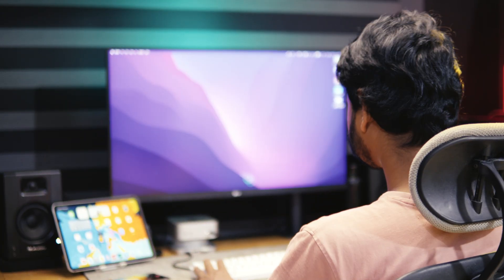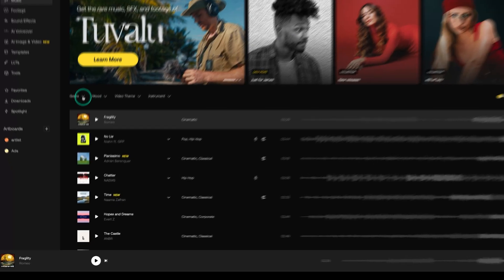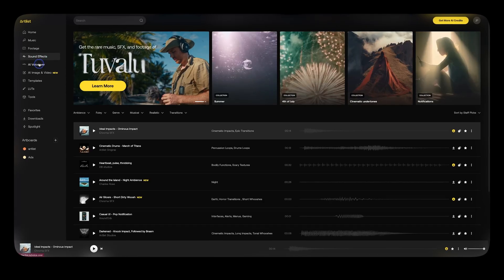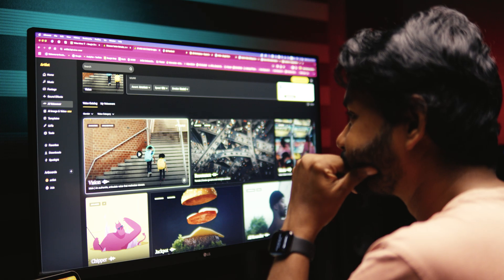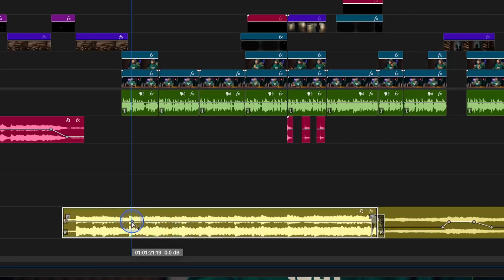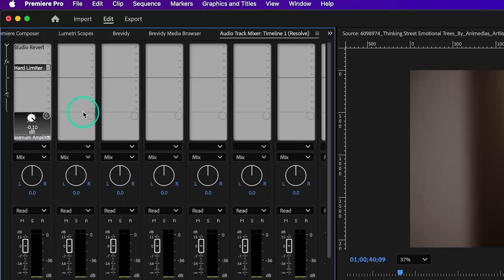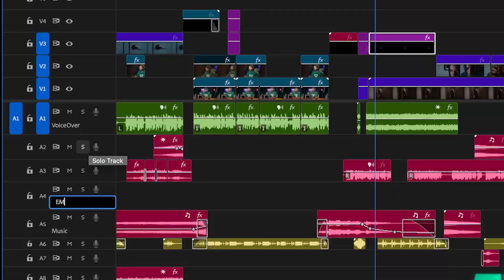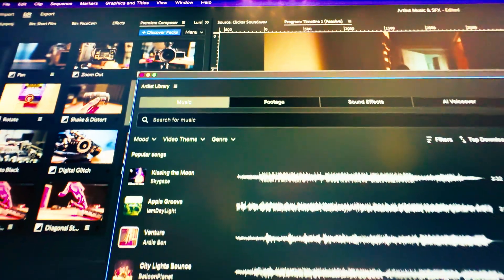These Audio Tips Will Change How You Edit Forever! Used Artlist!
Want to make your videos more cinematic, emotional, and unforgettable? It all starts with sound. In this video, I’m breaking down the psychology of sound design, how it impacts storytelling, and how you can use it to manipulate emotion like a pro—even in simple edits!
🎬 Whether you're creating horror scenes, cinematic vlogs, or client work, these sound design techniques in Adobe Premiere Pro will level up your audio game instantly.
In this video, you'll learn:
 🎧 The science of sound and why it affects us
 🎵 The 4 types of sound effects that trigger emotion
 🎼 How to pick the right music track for your scene
 🧠 Premiere Pro audio tips to clean, layer, and mix sound like a pro
 🔊 How to use Artlist's massive music & SFX library to find the perfect sound